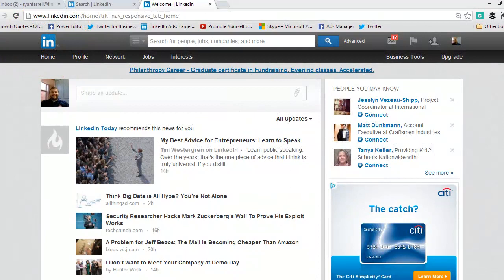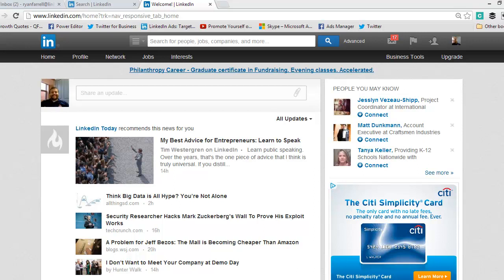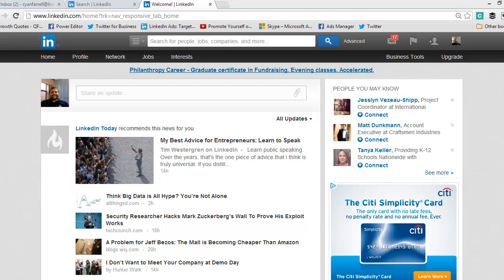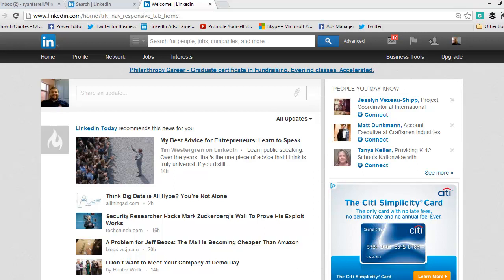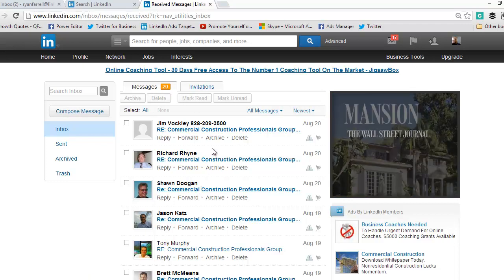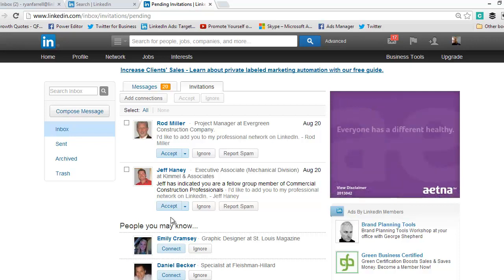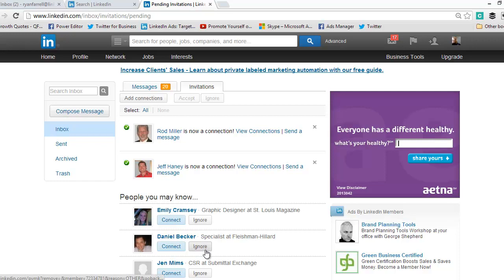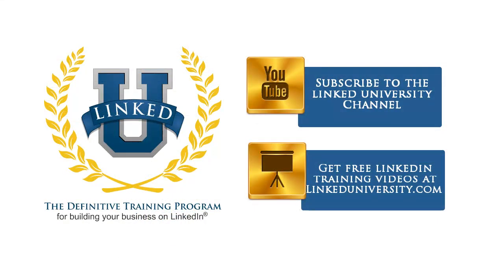How to accept a connection request on LinkedIn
for more LinkedIn tips, tricks and tutorials.

This LinkedIn tutorial is intended to answer the following questions:

How do I accept a connection request on LinkedIn?
How do I connect with someone on LinkedIn?
What do I do when someone request to connect on Linkedin?